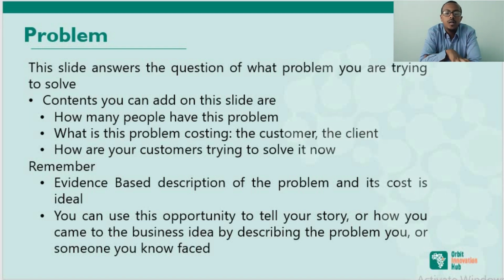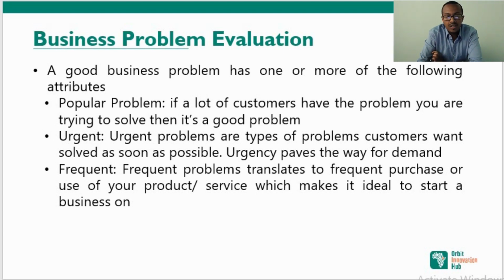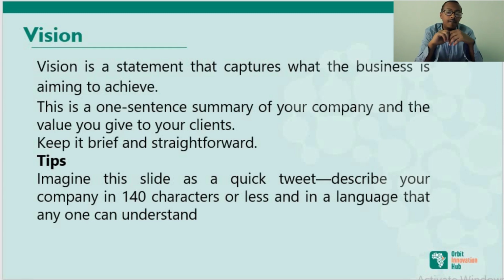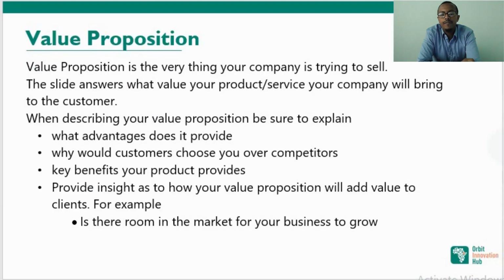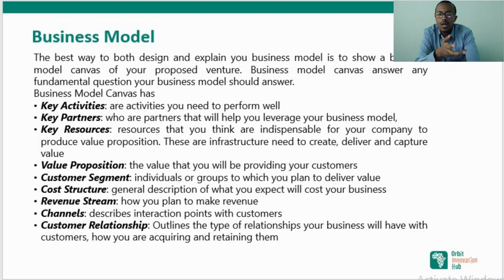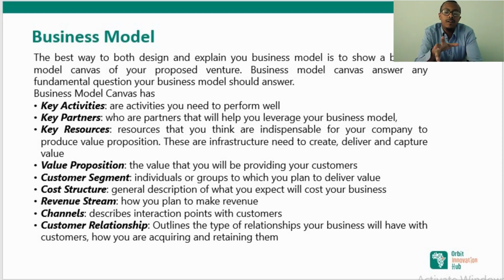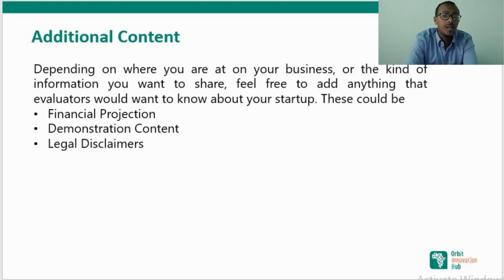Need help preparing a Pitch Deck ?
Check out our educational video to get to know more about pitch deck preparation by our Hub Manager Dr. Rodas Tilahun